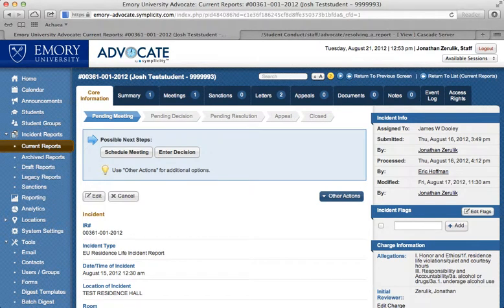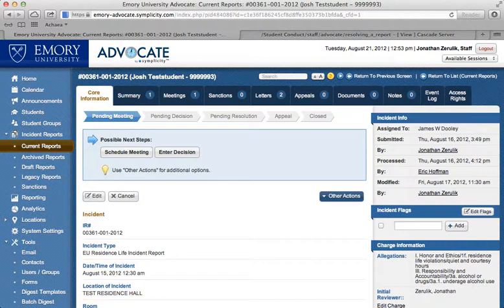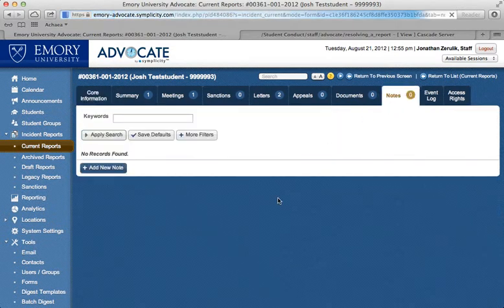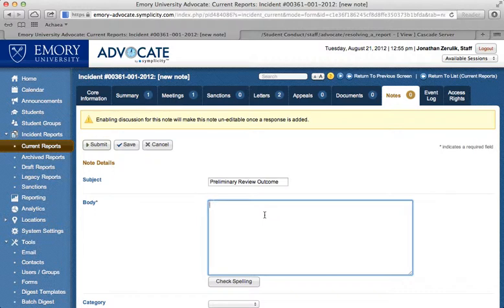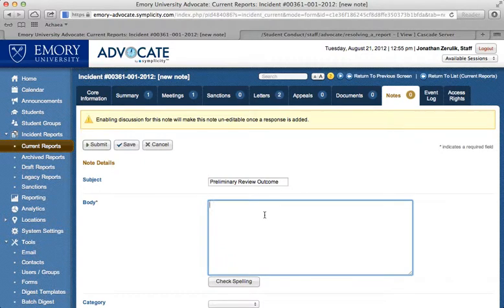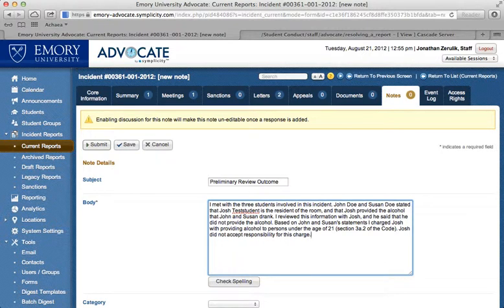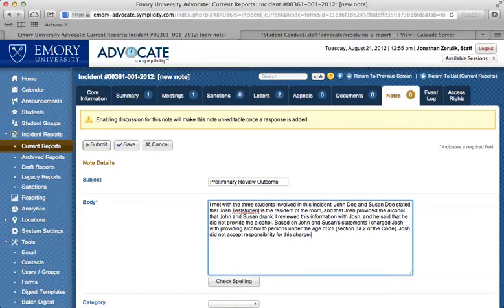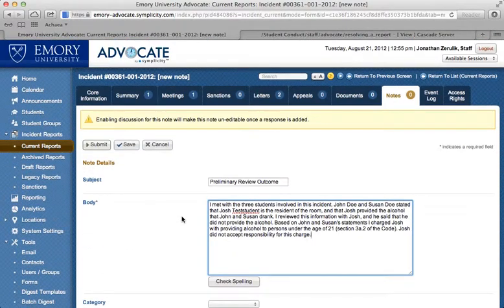Advocate- Resolving a Case, Charged and Not Accepted.mp4